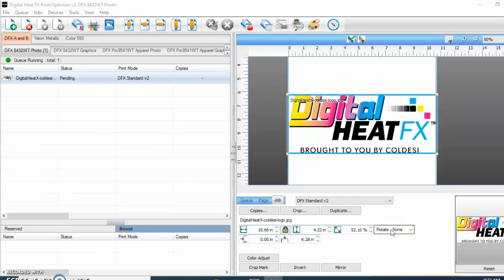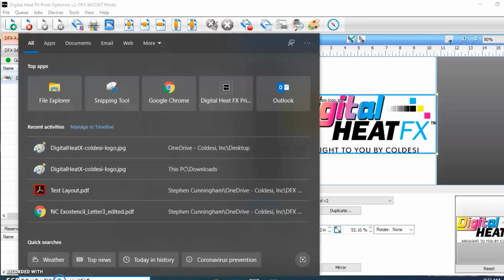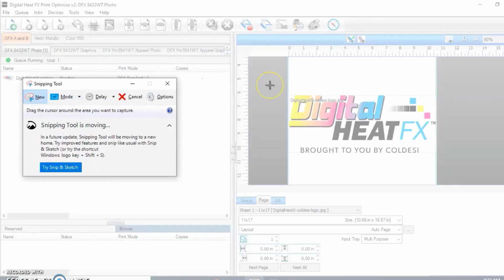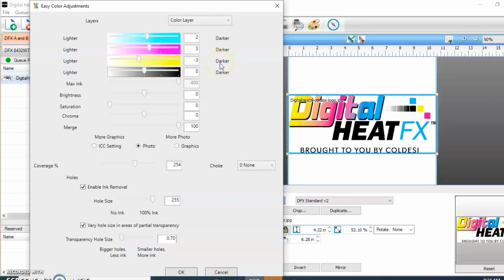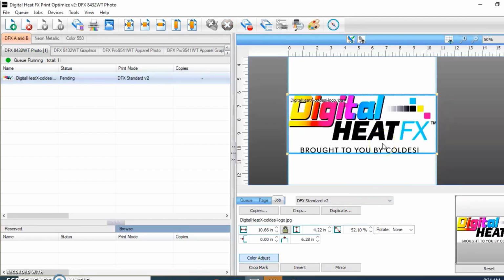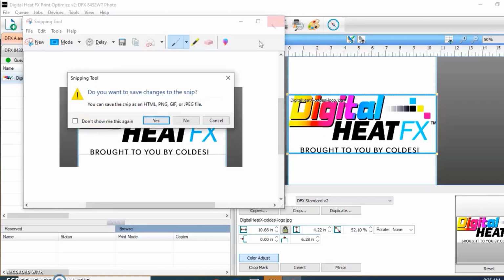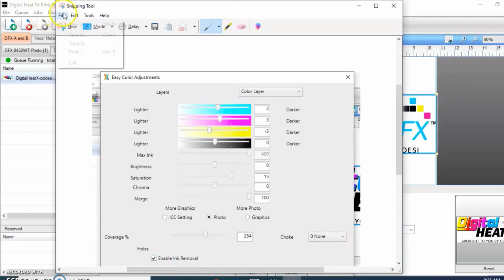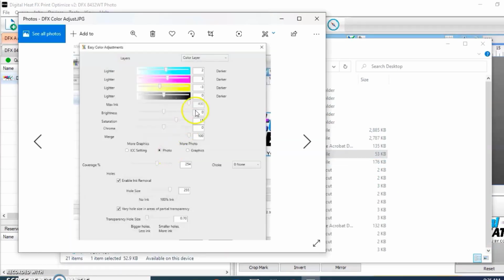ColDesi Daily | Print Optimizer Quick Tip #1 (Snipping Tool)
ColDesi: ColDesi Daily | Print Optimizer Quick Tip #1...

Attention Print Optimizer Users!!! Watch today's ColDesi Daily video for a quick tip on using Window's Snipping Tool as an aid with your Print Optimizer Software!

Want more ColDesi Daily? now!